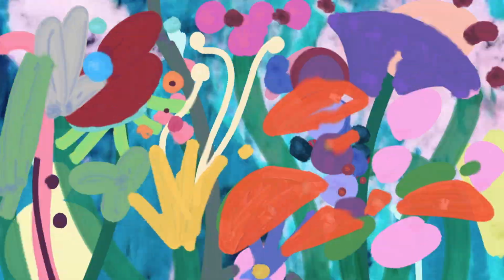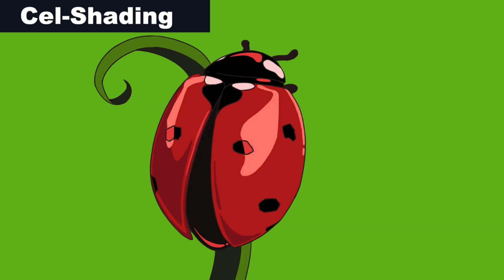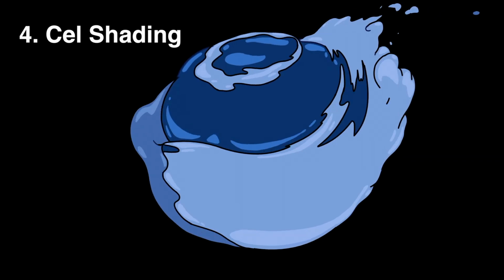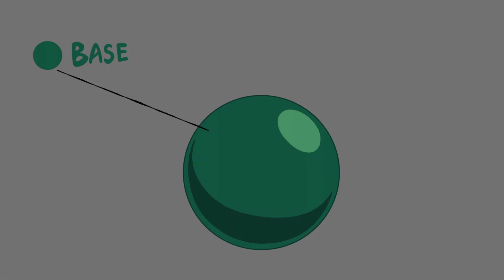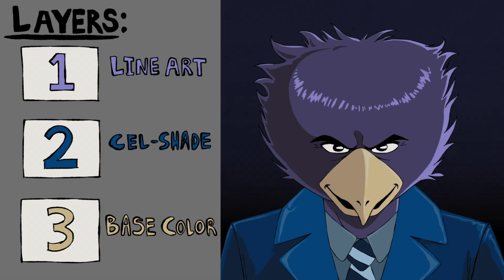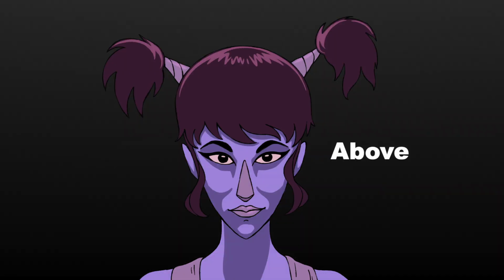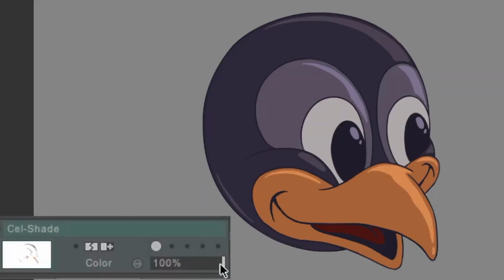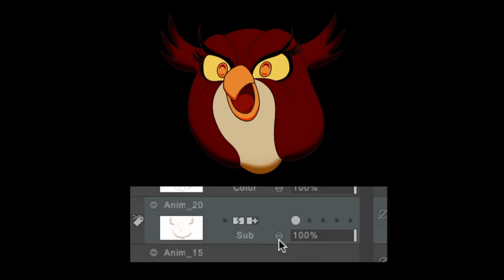Cel Shading Art Tips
This video is all about what Cel-Shading is and how to use it in your digital art and animation.

We'll look at what separates cel-shading from soft-shading, as well as tips for achieving that classic 2D aesthetic!

The art program I'm using is TVPaint.

You can cel-shade in any digital art program that has layers.

- - - LINKS- - -

- - - Animation Loops for Music Vids, Streaming, & Live Performance - - -